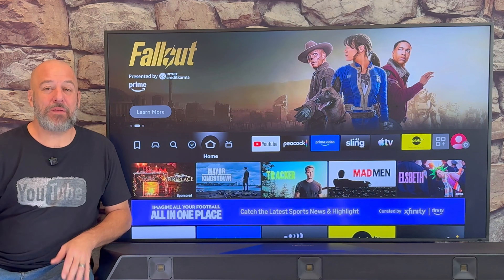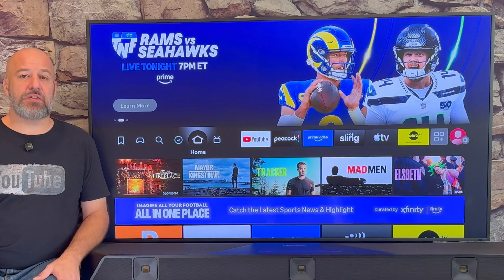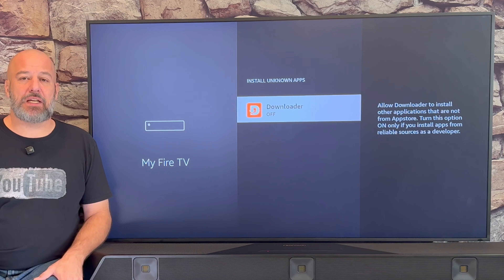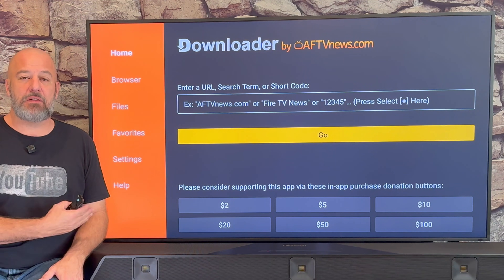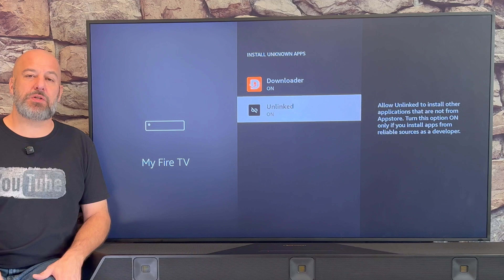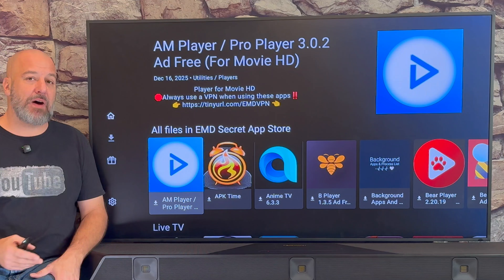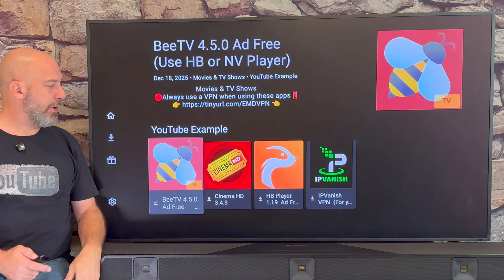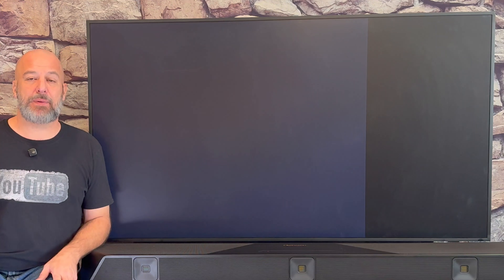Watch NEW Movies & TV Shows for FREE on any Fire Stick!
Watch NEW Movies & TV Shows FREE on any Fire Stick!

🚑 Quick HELP for when the APP WON"T INSTALL.
Before Installing, Please Follow These Steps:
Enable apps from unknown sources in your Fire Stick settings.
Make sure BOTH Downloader and Unlinked are turned on.
Check for any available Fire Stick updates, then restart your device.
Uninstall any previous versions of the app before installing the new one from my store.
Make sure your VPN is turned on and set to the correct location.
Ensure you have enough available storage on your device to install new apps.
Lastly, while in my store, press left on your remote to open the Settings menu.
Select Clear Cache. This will update all of my apps to the most recent version.

🚑 Quick HELP for when the APP DOESN"T WORK correctly:
Go to your FireStick Settings, and select Applications
Then select Manage Installed Applications.
Scroll through the list and select the app you're having issues with.
Then scroll down and click Clear Cache. Once that's done, simply reopen the app.

 🛑NOT compatible with FireStick SELECT, Apple or Roku devices!
These apps are ANDROID.